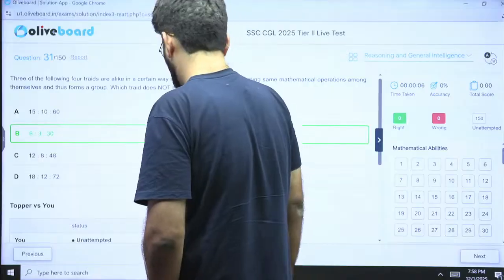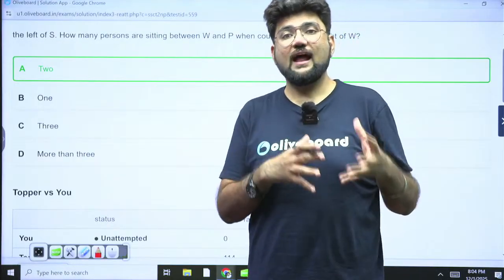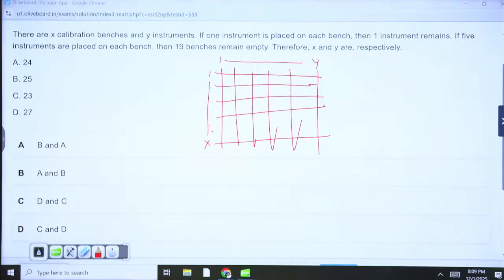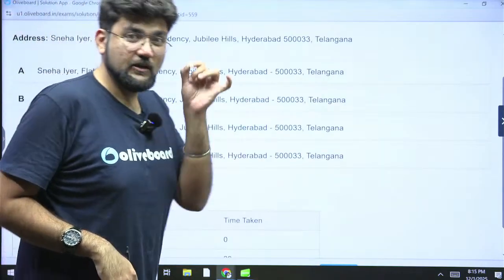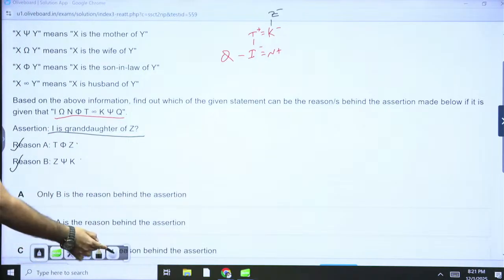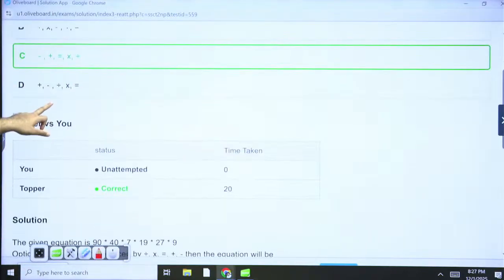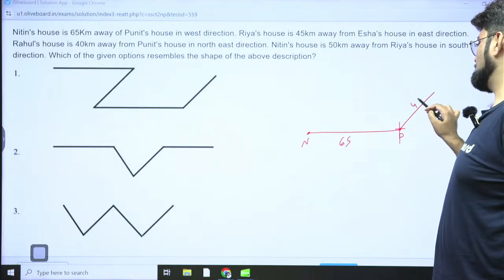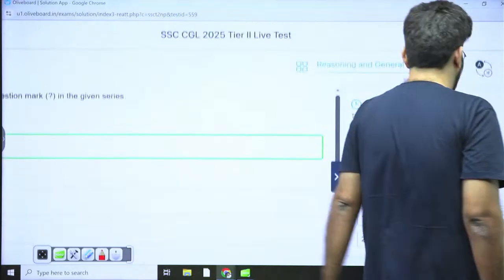SSC CGL Tier 2 Reasoning 2025 Mock Test| 1 Dec LIVE Solution & Questions General Intelligence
SSC CGL TIER 2 - CRASH COURSE 3.0 (REVISION + PRACTICE) - 2025 (ENGLISH MEDIUM)

SSC CGL Tier 2 Reasoning 2025 Mock Test | 1 Dec LIVE Solution & Questions General Intelligence | Oliveboard

In this YouTube session, you are going to master the Reasoning (General Intelligence) section for the SSC CGL Tier 2 2025 exam! Join us for the highly crucial SSC CGL Tier 2 2025 Reasoning Mock Test (Full Length) with a comprehensive 1 Dec LIVE Solution Questions General Intelligence session.